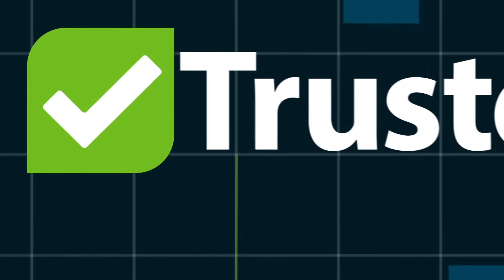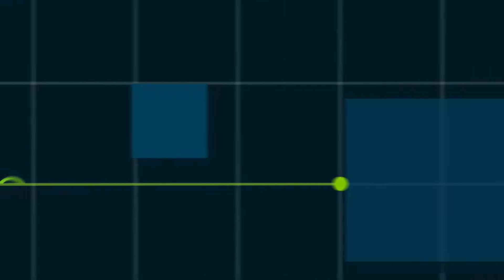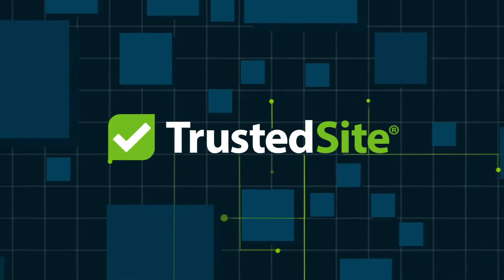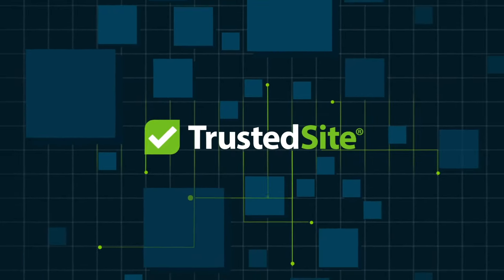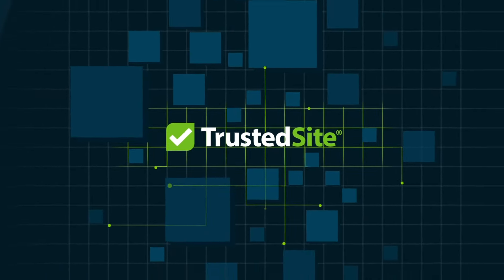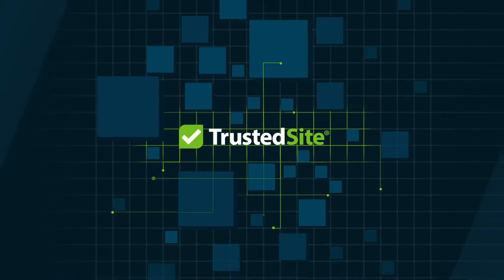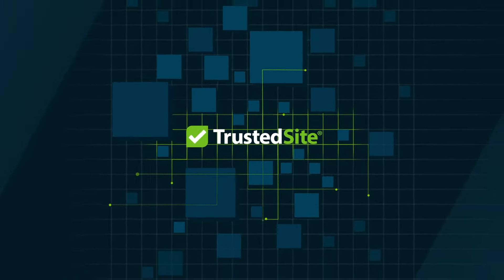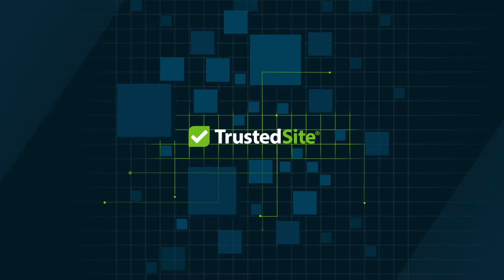TrustedSite Security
TrustedSite Security is now Halo Security.